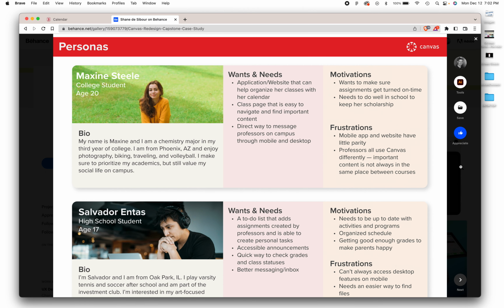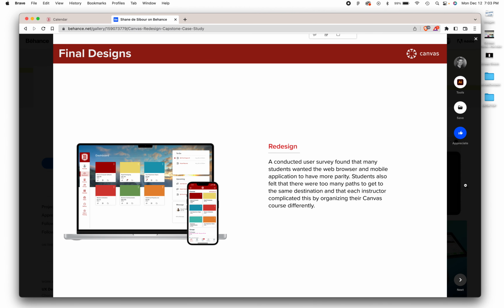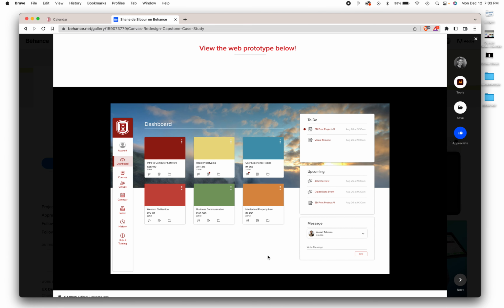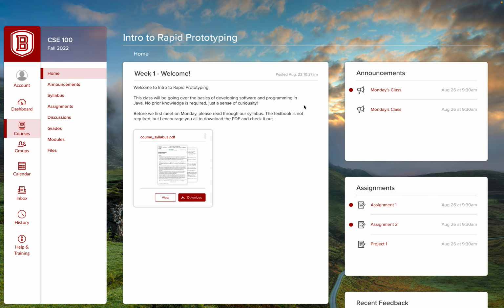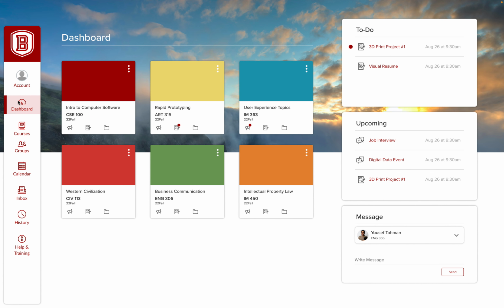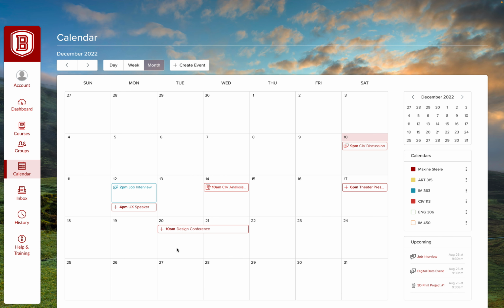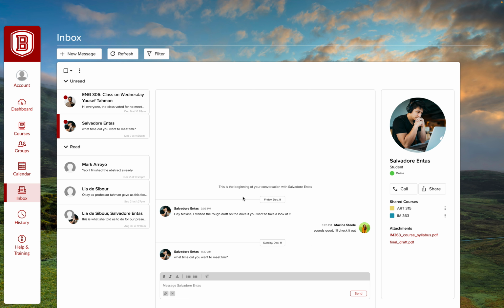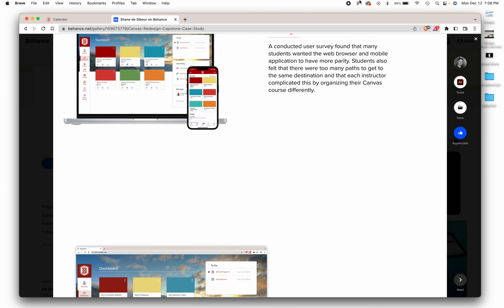CANVAS - UX Capstone Case Study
Shane's IM 461 final project